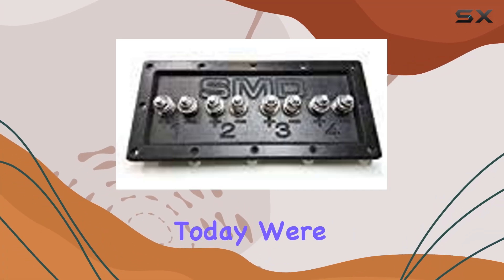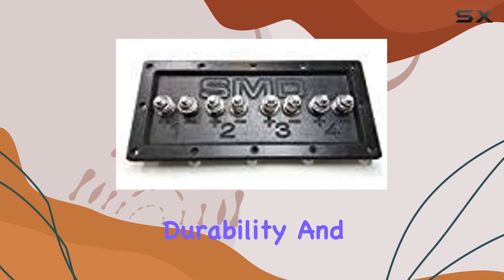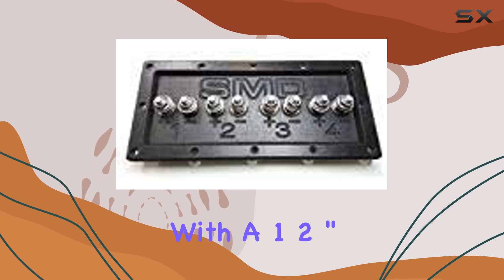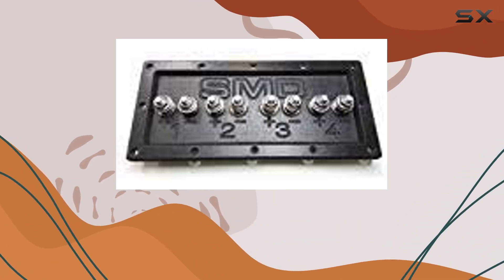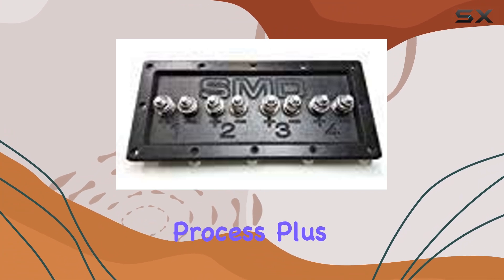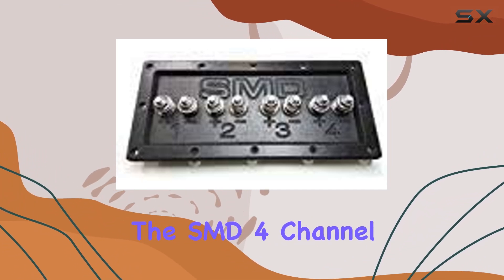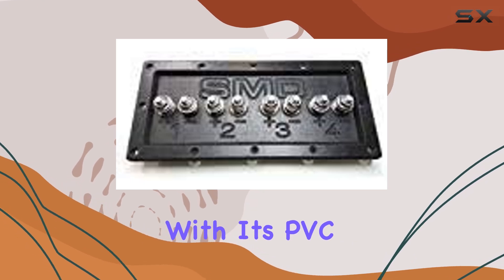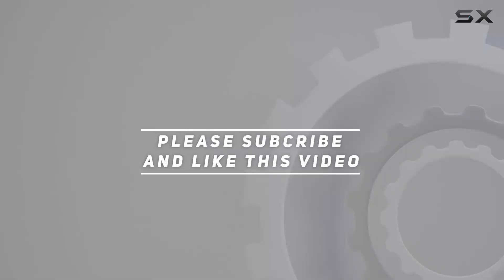SMD 4 Channel Speaker Terminal: Enhancing Your Audio Setup!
0:00 Intro
0:06 Review

Things that we mentioned in this video:
SMD 4 Channel Speaker : B01ATQSV5U